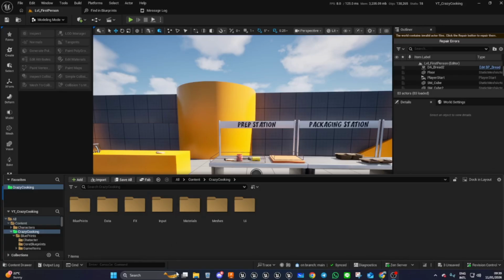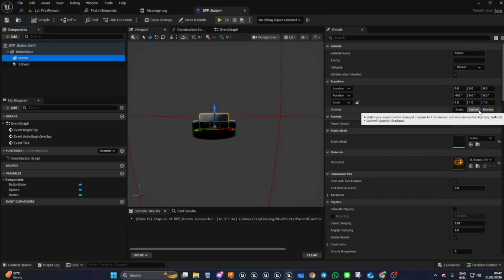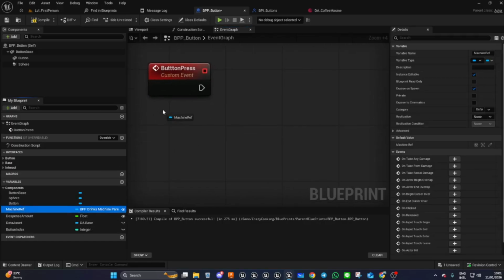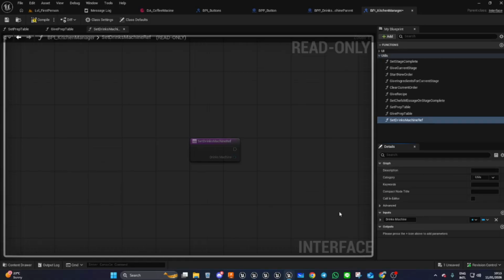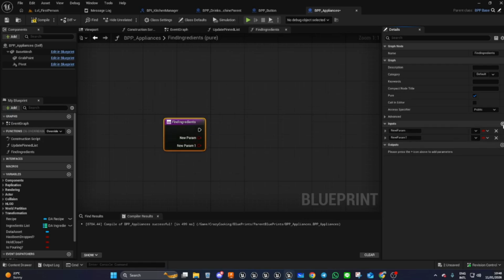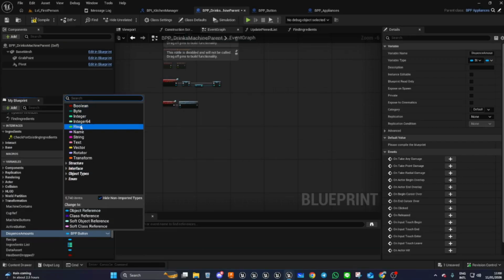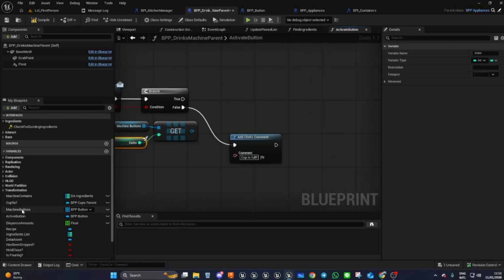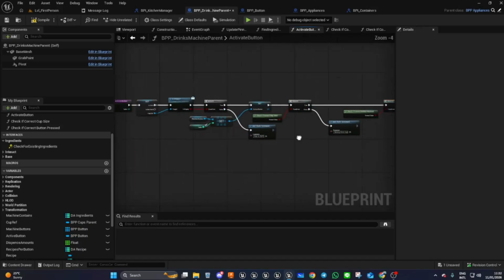Unreal Engine 5 Cooking game (Let's Get Cooking) Part 17c Adding a coffee machine to the kitchen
In this video, we will start writing the code to make our coffee machine work

Assets link